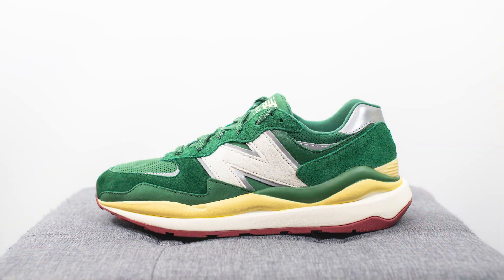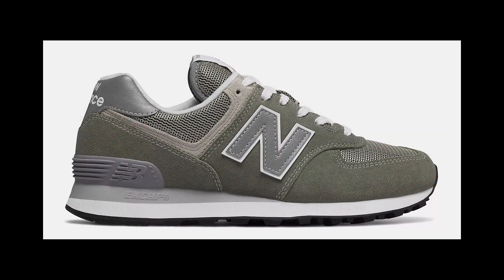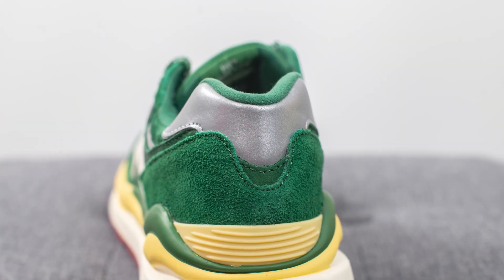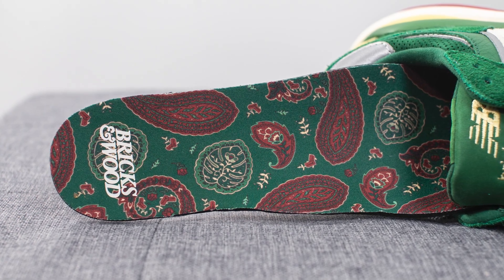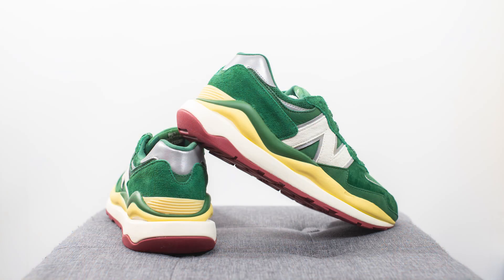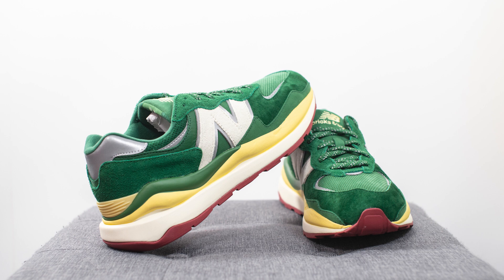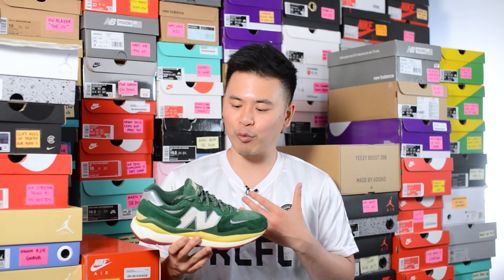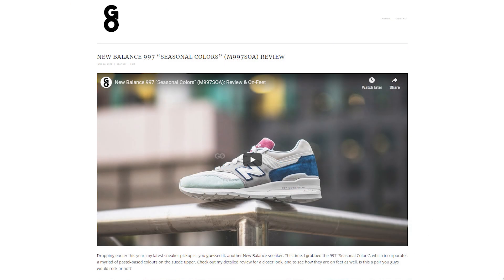Bricks & Wood x New Balance 57/40 "Forest Green": Review & On-Feet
South Central LA-based label, Bricks & Wood joined forces with New Balance to release their first collab on the 57/40 model. This bold and unique collaboration dresses the shoe in deep green shaded suede, nubuck and leather, along with reflective accents throughout, and a chunky EVA foam midsole. Check out my detailed review and let me know if you're feeling this release or not!